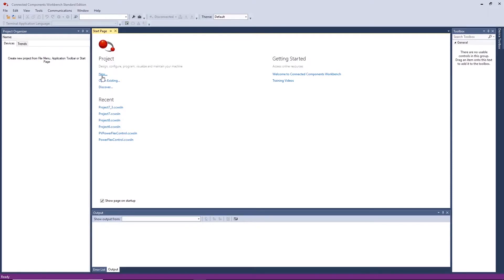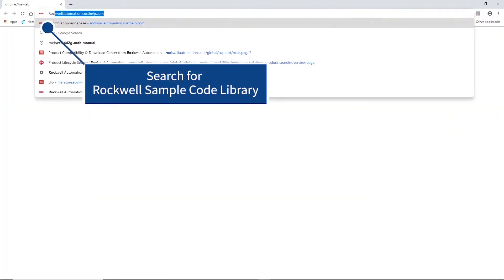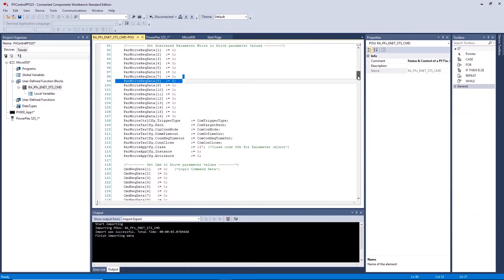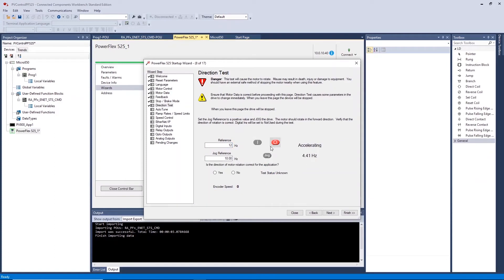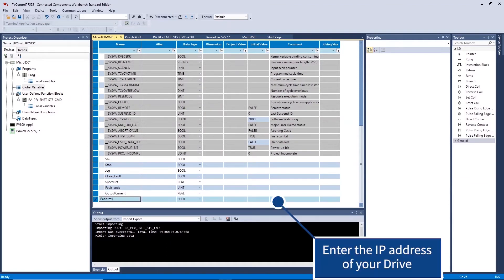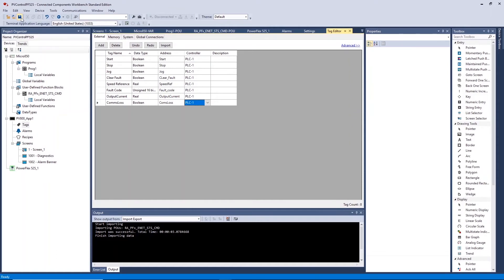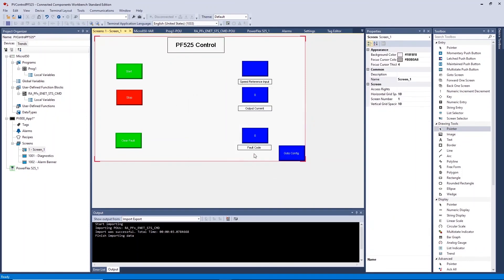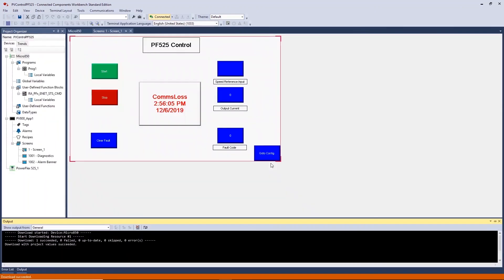Intro to CCW: PF525 Control via PV800, and Micro850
In this video, we will show how to connect a PowerFlex 525 drive to a Micro800 controller and a PanelView 800.

NHP is the authorised distributor for all Allen-Bradley products in Australia and New Zealand Under no circumstances shall NHP be responsible or liable in any way for any content, including but not limited to errors or omissions in the content, or for any loss or damage of any kind as a result of any content communicated in this video by NHP.